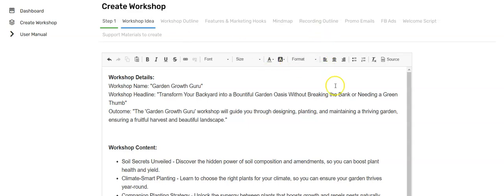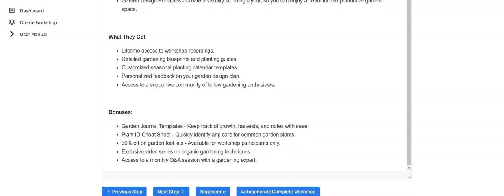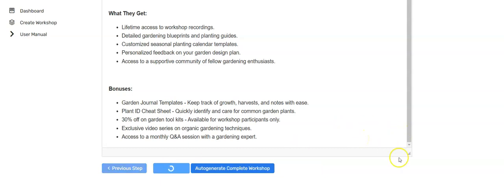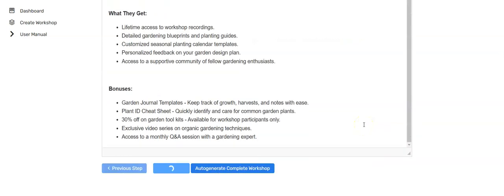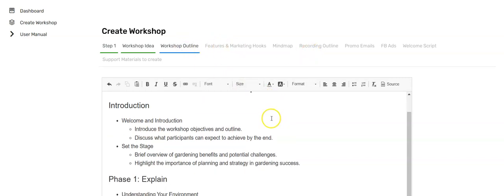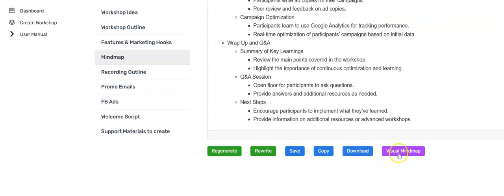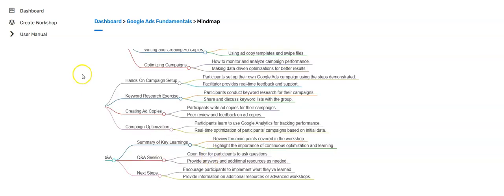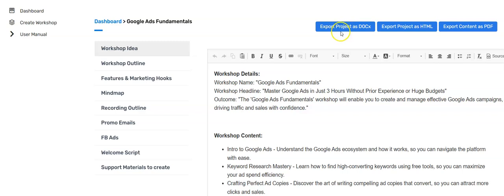Instant Workshop AI - Create A Workshop in Minutes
One-Click Workshop Generation: Generate a fully structured workshop with a single click. Save hours of planning and focus on delivering value to your audience.  Build Workshops by Entering a Niche: Simply input your niche and let the AI create customized workshop ideas and frameworks. Perfect for targeting specific markets with relevant content.